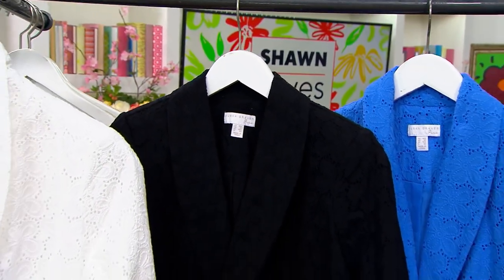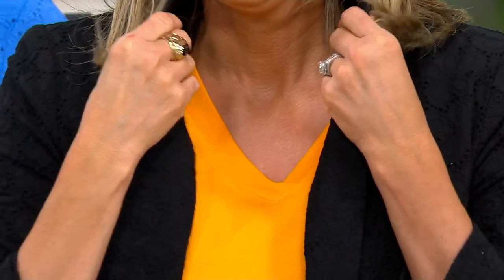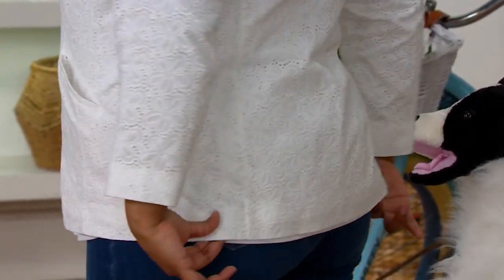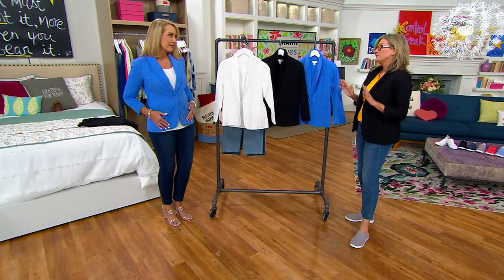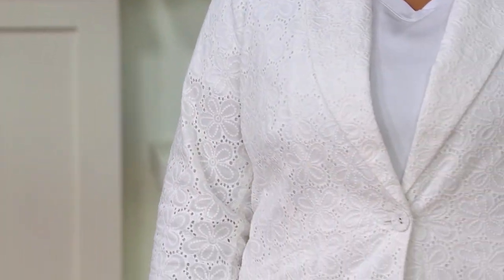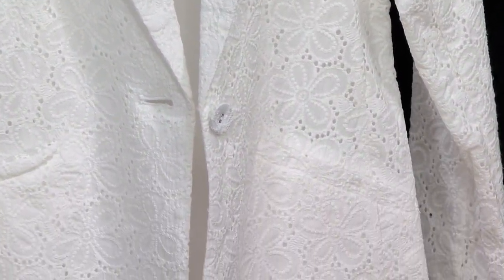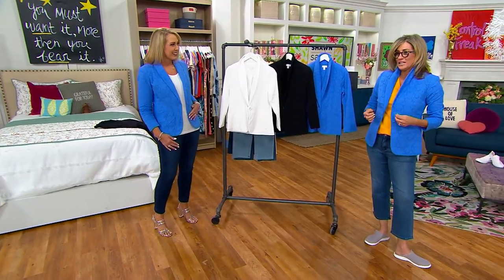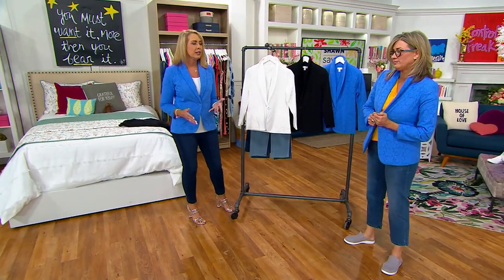Susan Graver PURE Cotton Eyelet Shawl Collar Bracelet Sleeve Blazer on QVC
Susan Graver PURE Cotton Eyelet Shawl Collar Bracelet Sleeve Blazer

Wondering what to wear for your hybrid work sitch, Sunday services, or al freso dining invites? Pop on this pretty eyelet blazer for instant polish. It layers beautifully with blouses, tees, and tanks, plus the sleeve length is perf for showing off your brand-new bracelet finds! From Susan Graver.